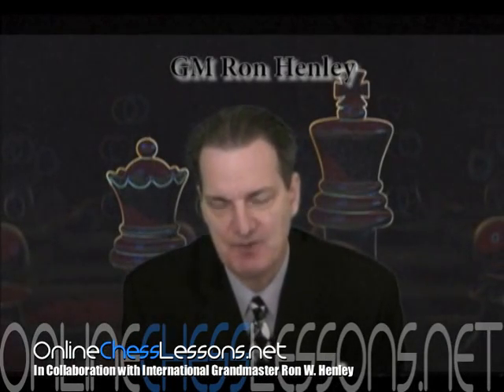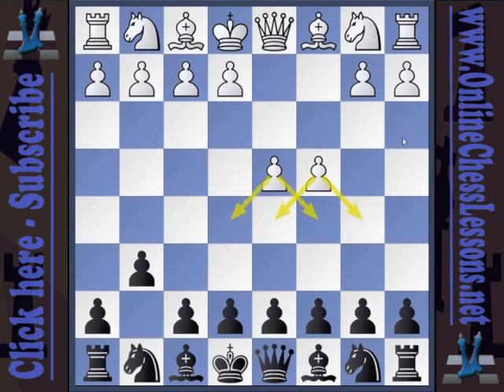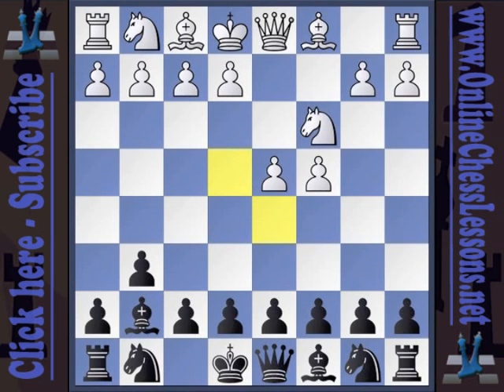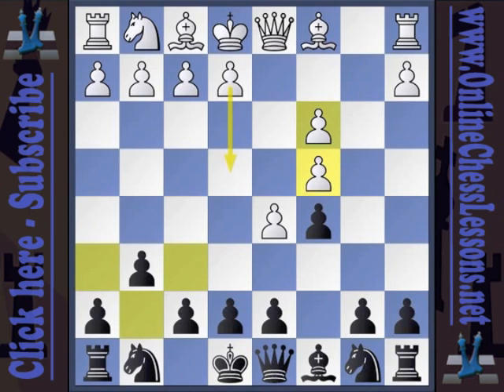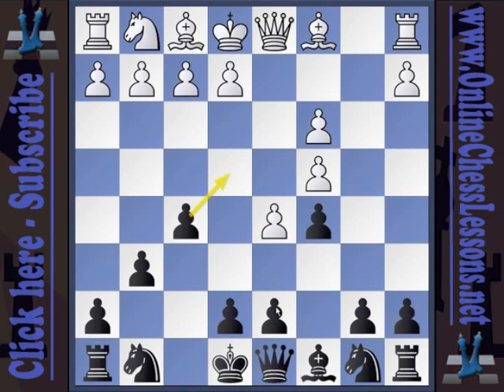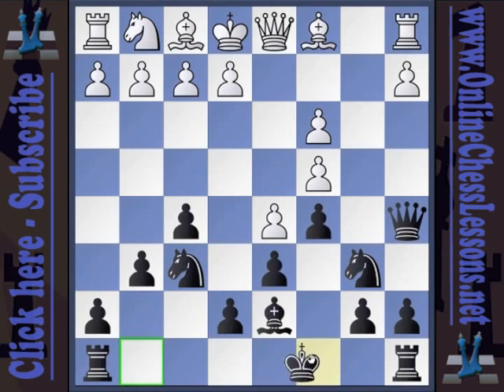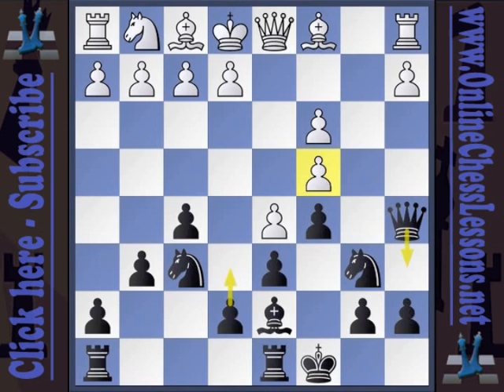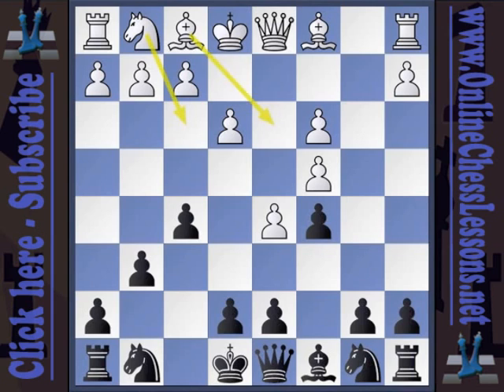The Dzindzi Indian Chess Opening with GM Ron Henley - Introduction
Crushing White: The DZINDZI INDIAN! is the first of a Black comprehensive repertoire two volume set by International Grandmaster Ron W. Henley. This instructional book was created to reveal the secrets of the DZINDZI INDIAN, where according to CHESSBASE 2010 MEGA Database of 4.5 million games, Black scored 67% in the 919 games played! Thematic tactics and strategy are explained with the use of 676 diagrams. Crushing White: The DZINDZI INDIAN! contains five THEORY SECTIONS which offer guidance and instruction on how to meet White's sixth pawn move alternatives. There are 64 deeply annotated games selected for their beauty and instructional value. At the end of each is a GAME RECAP of the important points. With this easy to learn, yet powerful opening, the reader can quickly begin winning chess games!